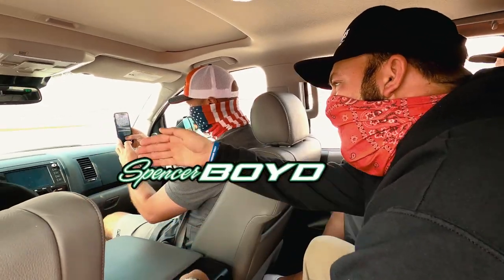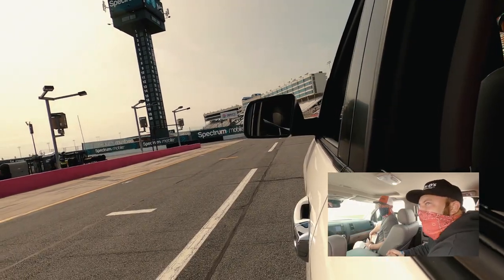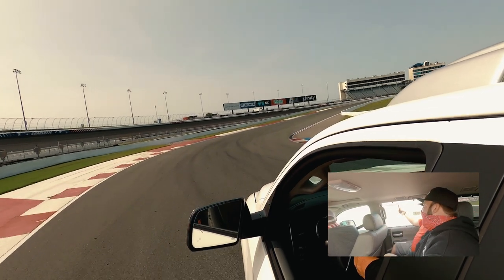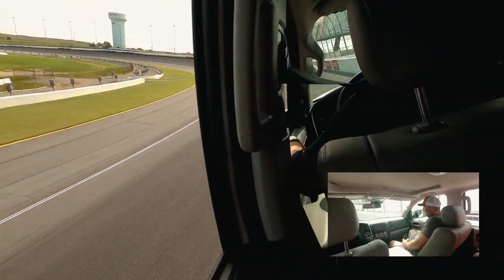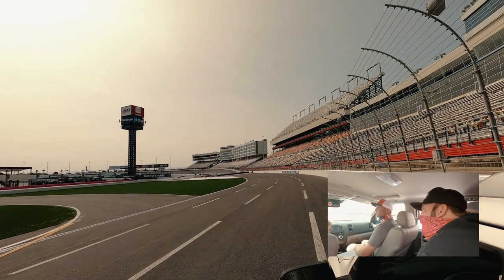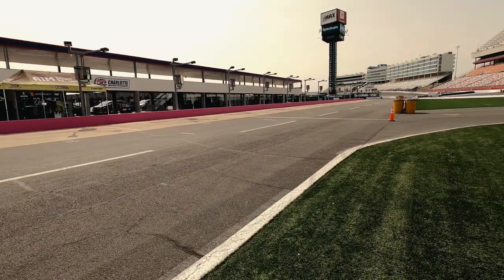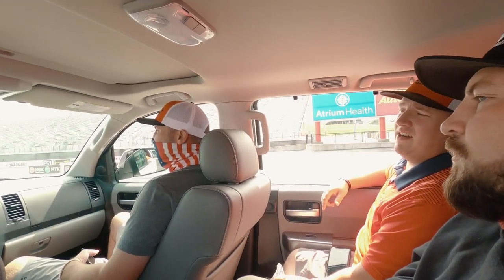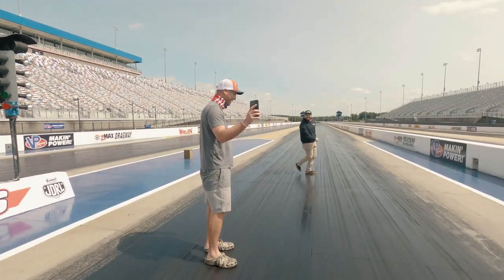CHARLOTTE MOTOR SPEEDWAY TOUR with SPENCER BOYD | DAN-O VLOG CHARLOTTE EPISODE #1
Spencer Boyd gives us a tour of the Charlotte Motor Speedway road course and we stop my the zMax Dragway.

Dan-O’s still has a great salt flavor because we use an all-natural, unrefined sea salt. Most other seasonings not only use too much salt, but they also use cheap, chemically broken down salts that are actually bad for you.

Driving the Track: (00:00)
Walking on the Turf: (10:04)
Walking the Track: (11:18)
zMax Dragway: (13:14)
Bonus Footage: (15:46)